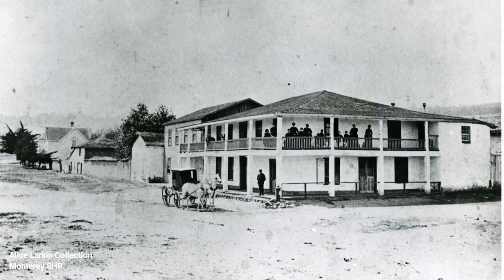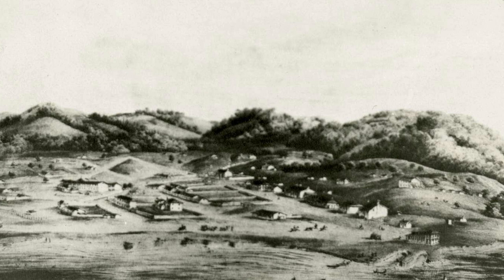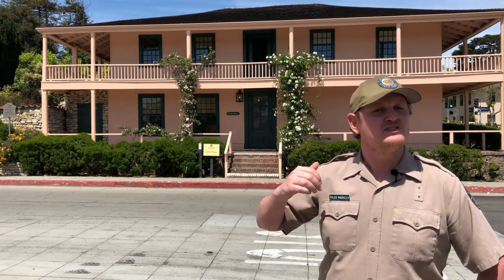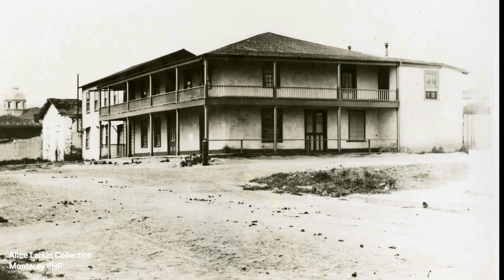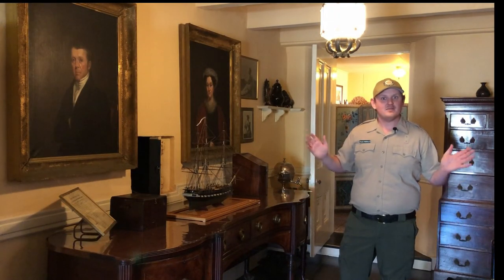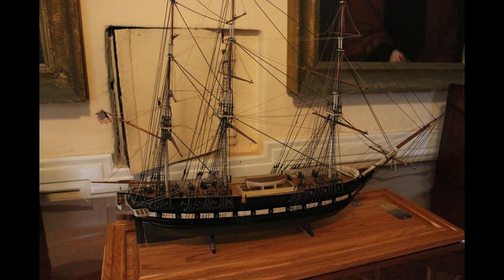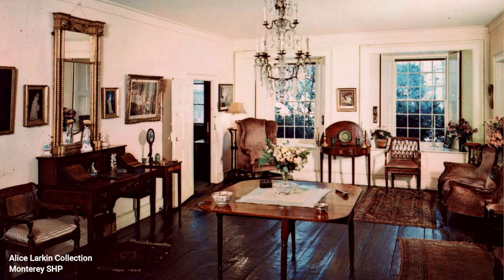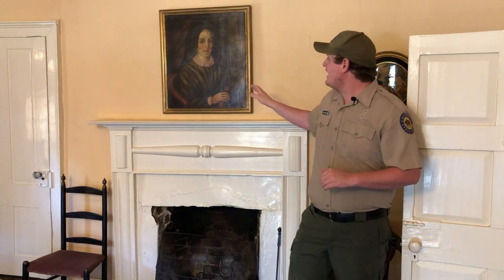A Tale of Two Larkins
Join State Parks Guide Tyler for an inside look of the Larkin House and the story of Thomas Larkin and his granddaughter Alice.